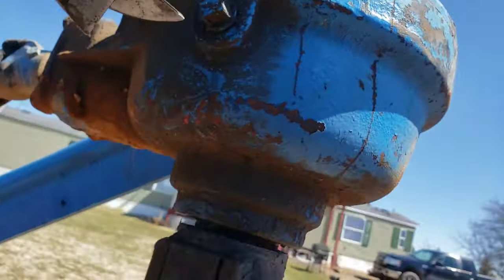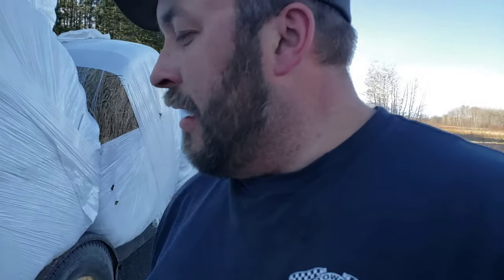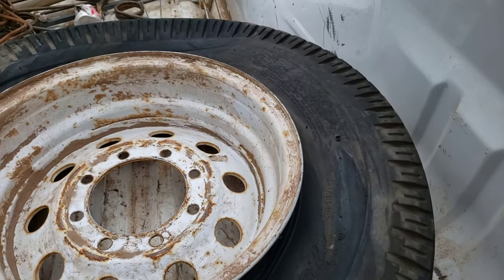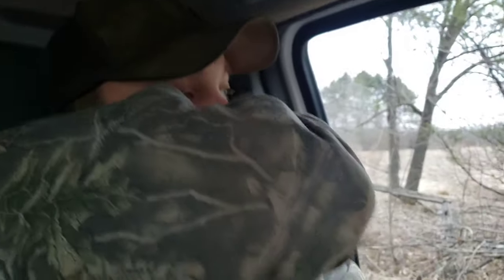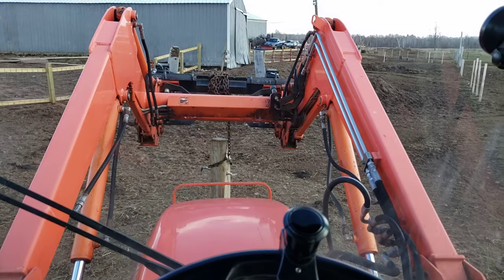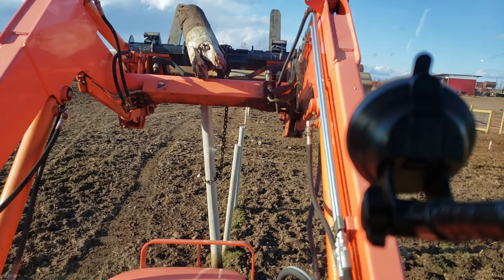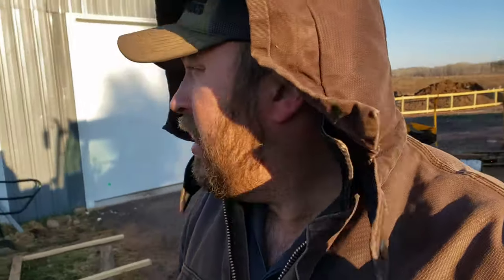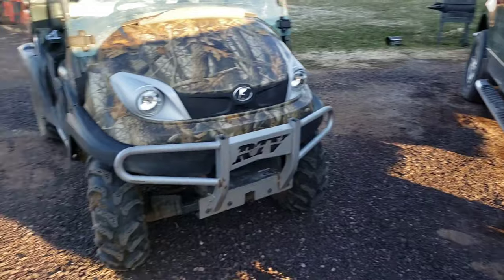Farm Vlog #46 Hauling Hay, Blown Tires and Properly Yanking Wood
Took a trip to buy some hay from Mr. Jon Stevens had a few tires give up on the way but hay lol.